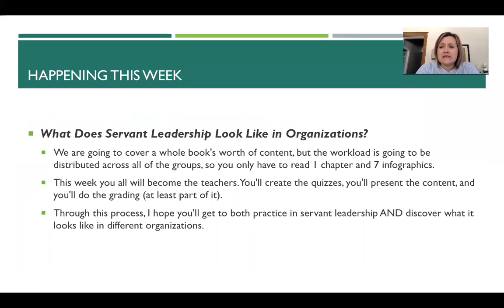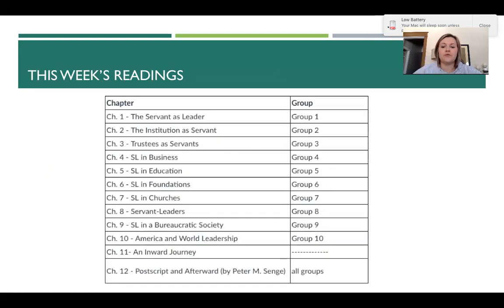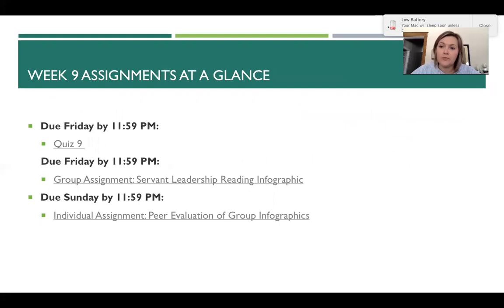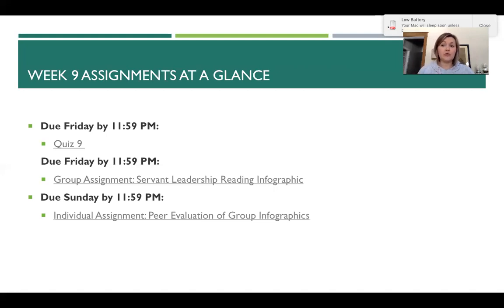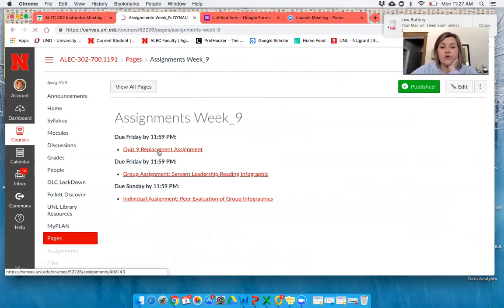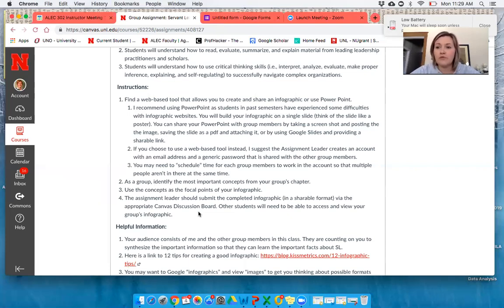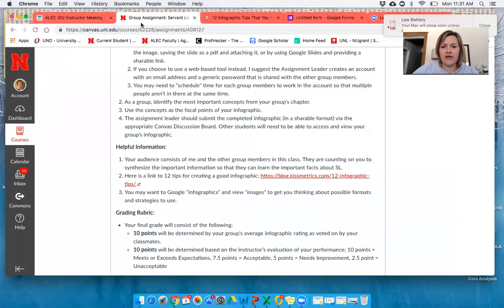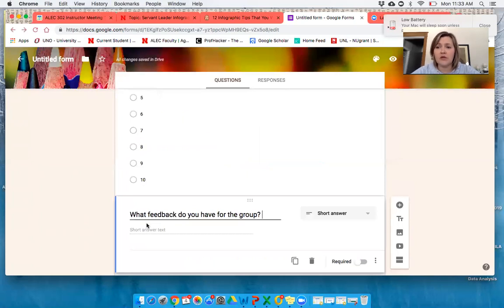Week 9 Announcement